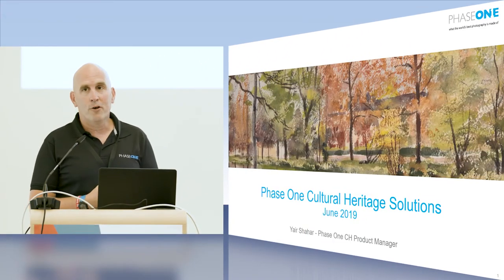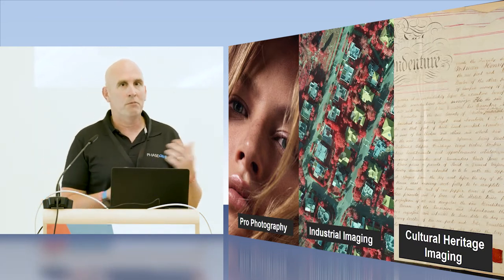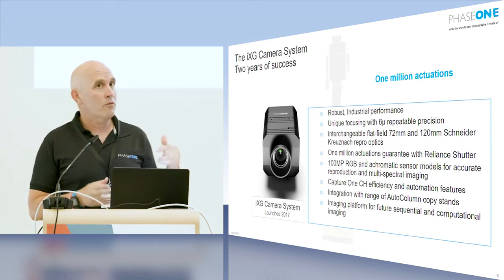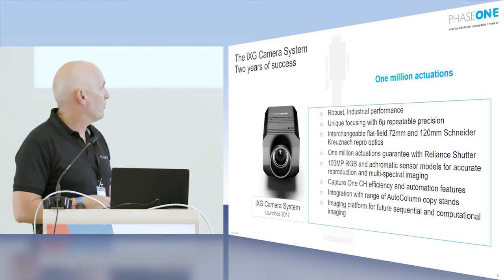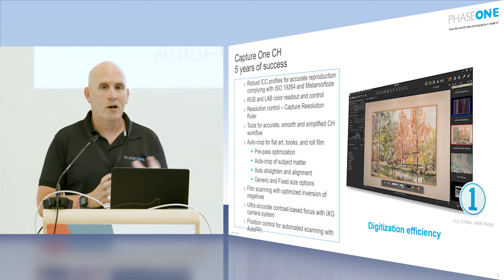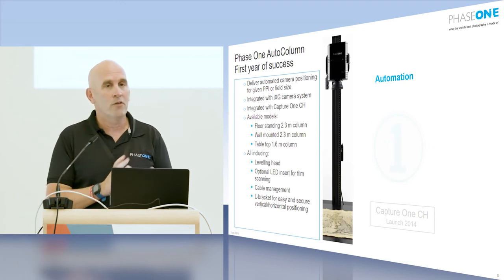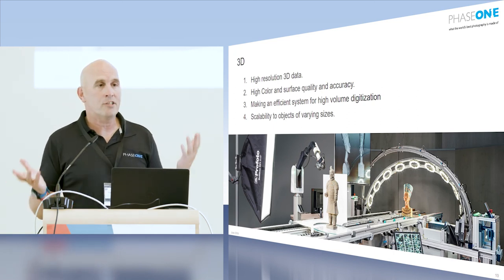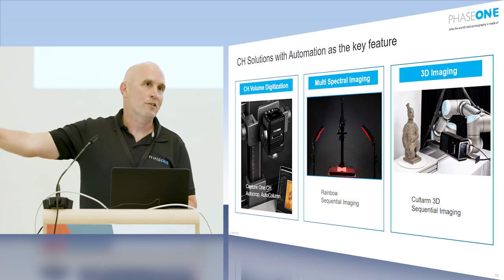About Phase One Cultural Heritage -- Yair Shahar, Phase One Cultural Heritage